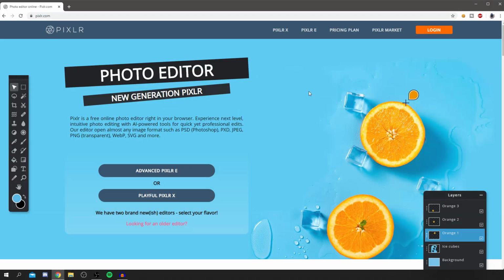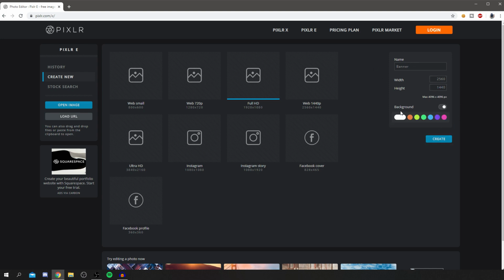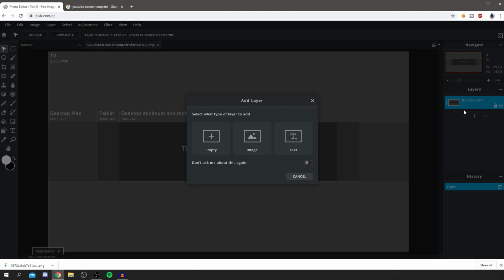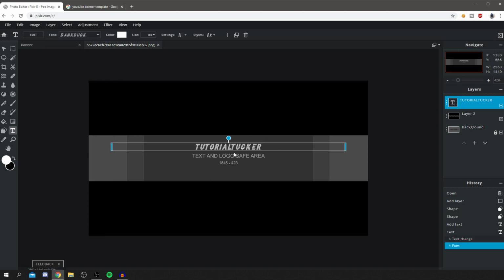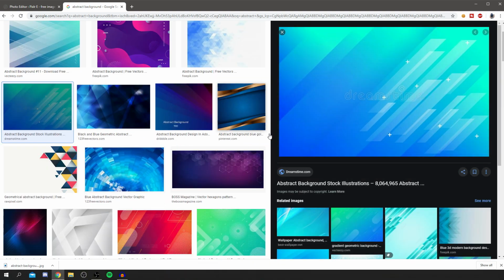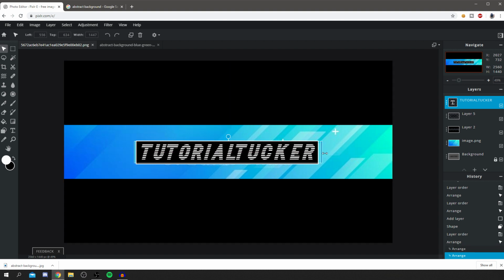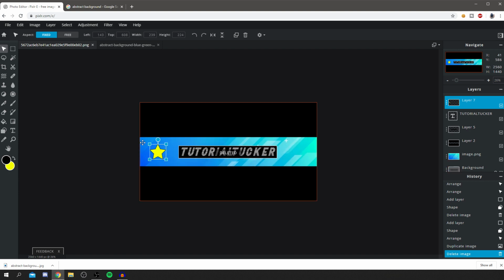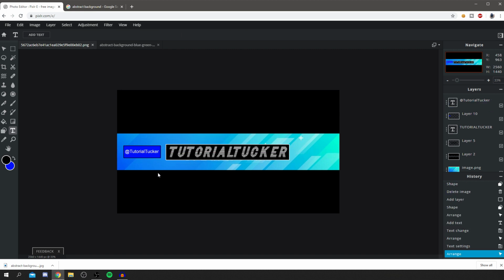BEST Software For Graphic Design 2020 (FREE)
In todays video, we show the best software for graphic design 2020 and the future along with best software for graphic design free which includes all OS so it is best software for graphic design on mac which is useful! I hope you enjoy! This is part of my best graphic design software video!

TutorialTucker